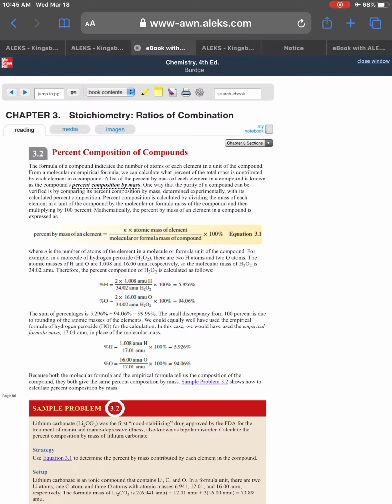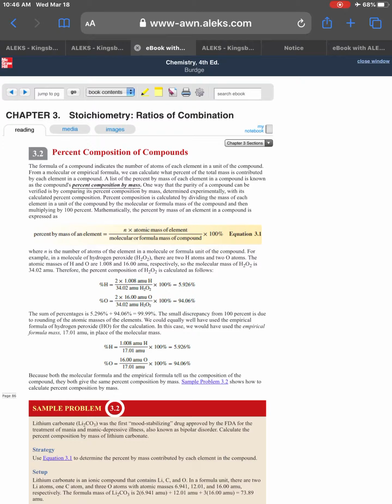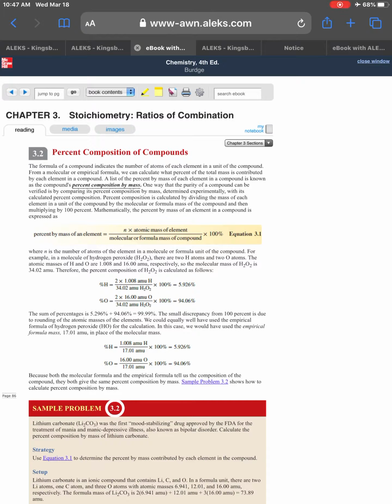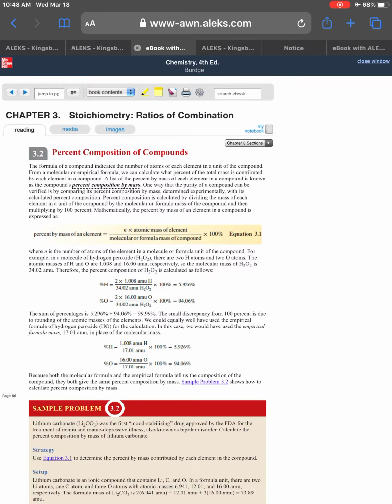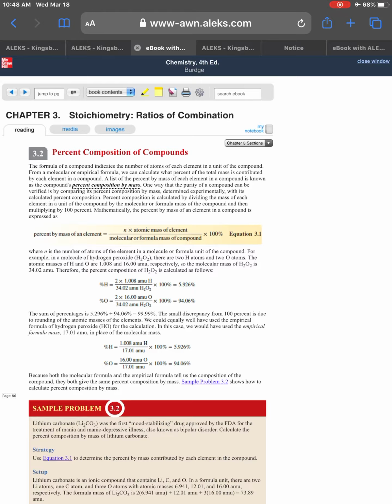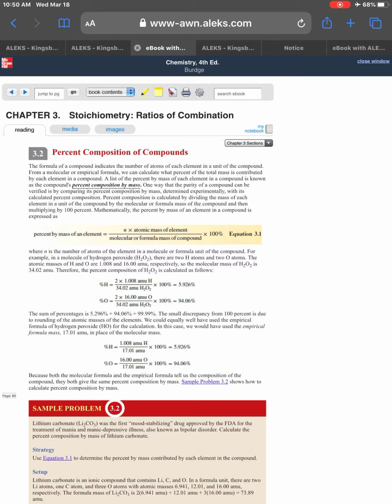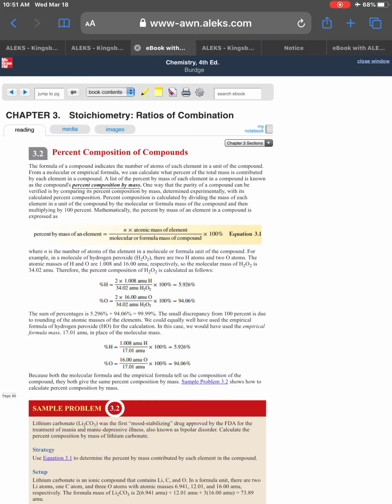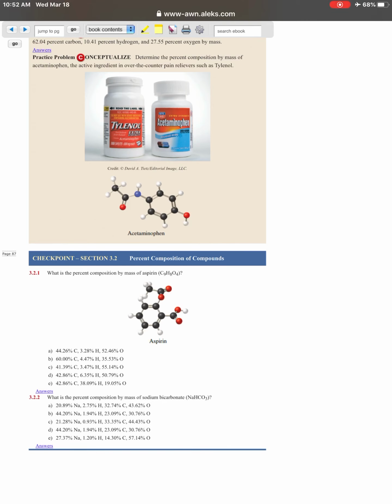eBook Reading Section 3.2